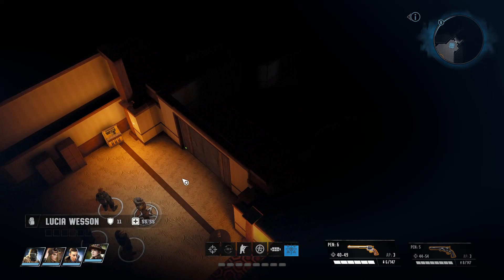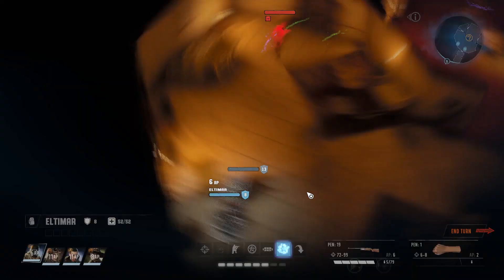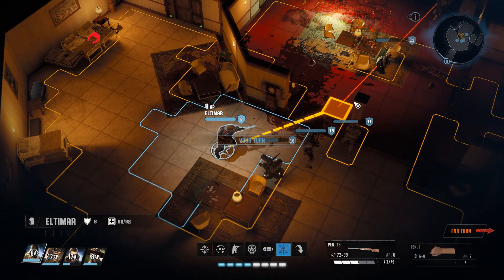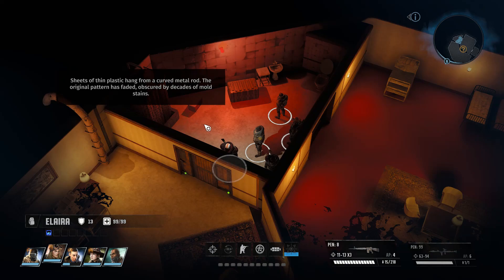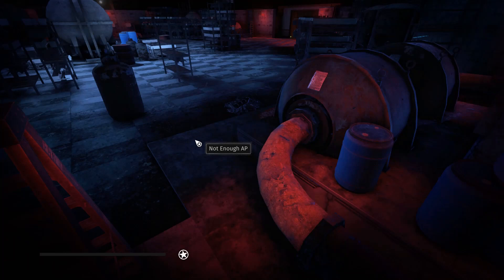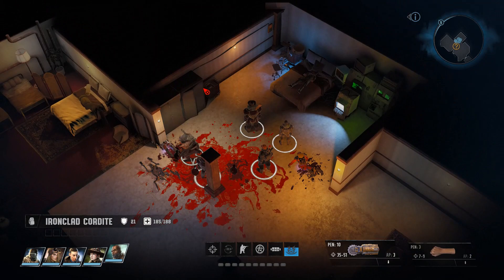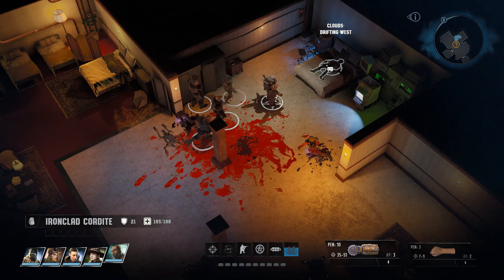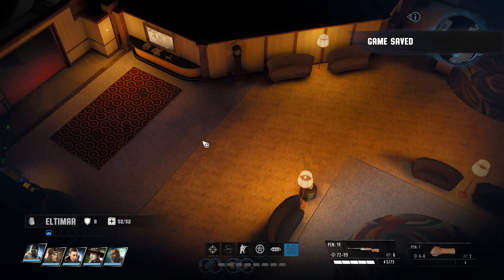[16] Wasteland 3 - Ironclad Cordite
Special Thanks to October Patrons!

$10.00 from Joshua Barryhill
$5.00 from Justin Matter
$5.00 from David L
$5.00 from Endorphine
$5.00 from Krinable
$5.00 from What Ever
$5.00 from Kevin Murack
$5.00 from Kyrieru
$5.00 from SKNorth
$3.00 from Xvim
$1.00 from Michellel Hoyt
$1.00 from No More Mr. Nice Try

Adam Cooper